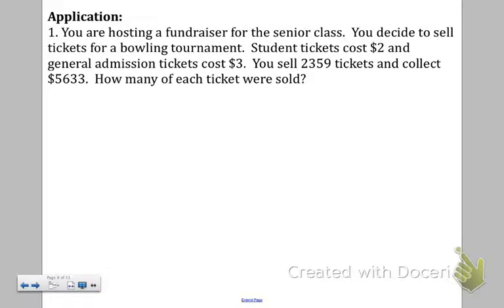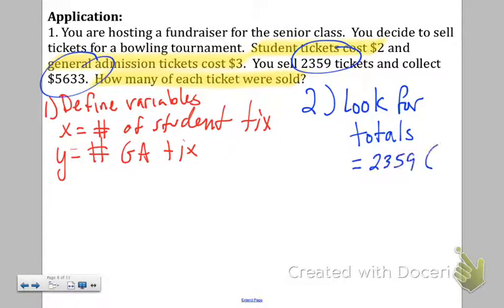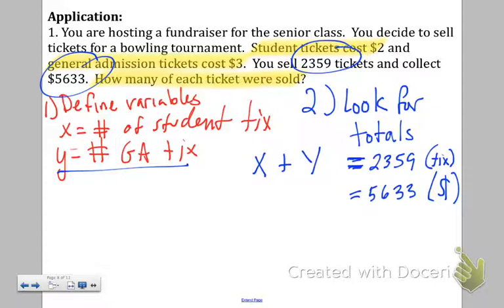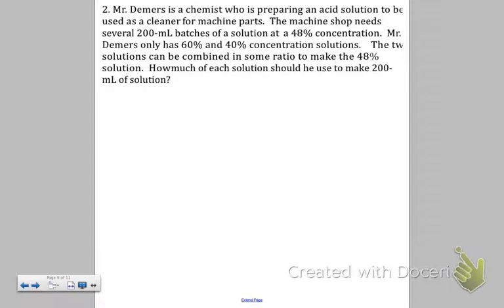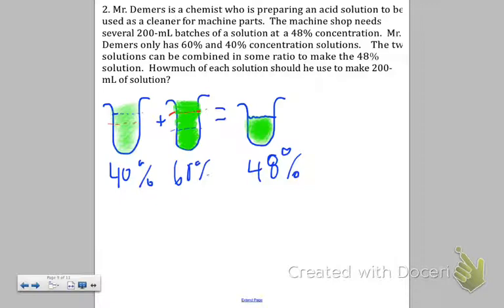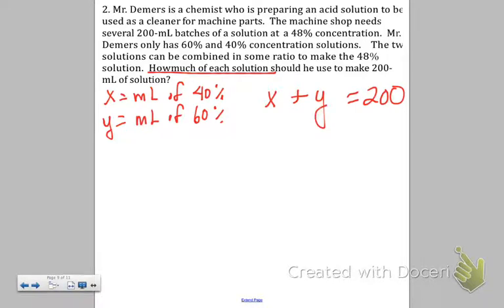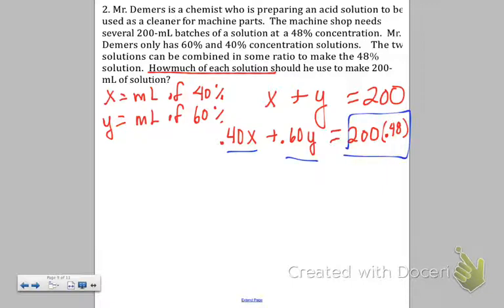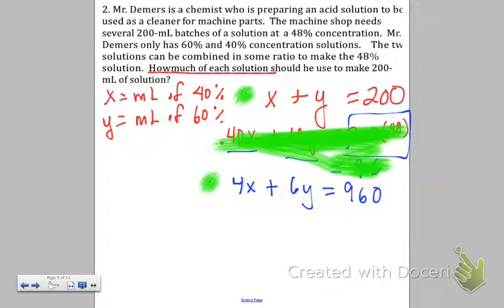finite ch2 topic 1 - Applications